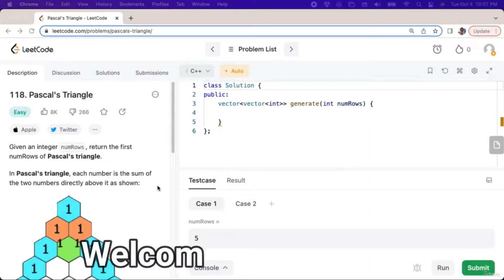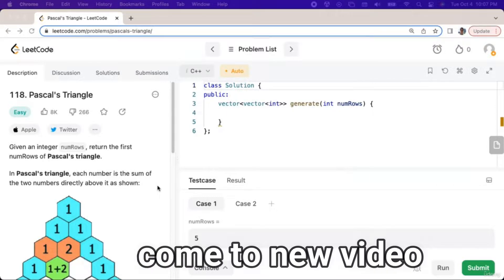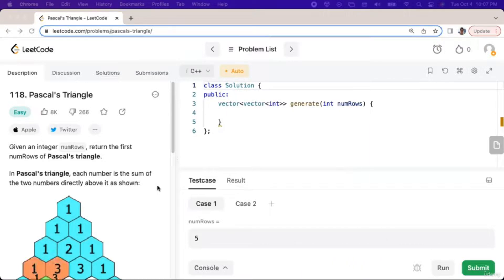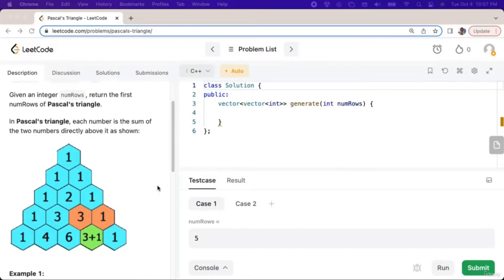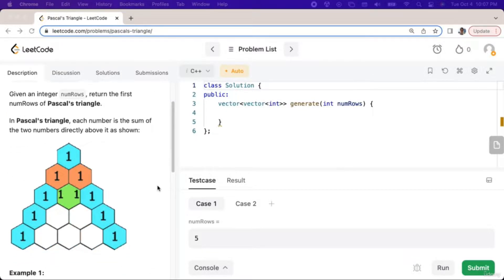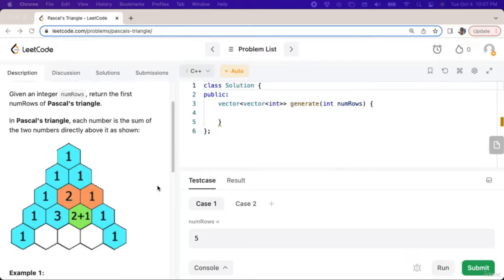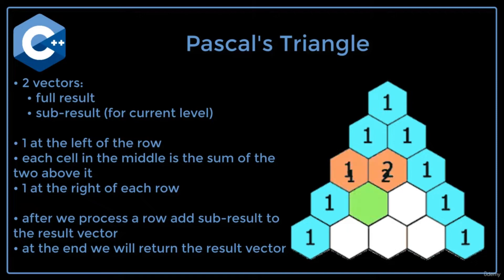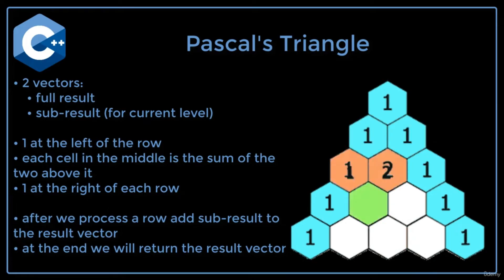Pascal's Triangle in C++ | C++ Tutorial for Beginners #116